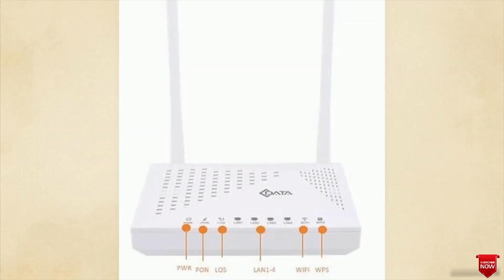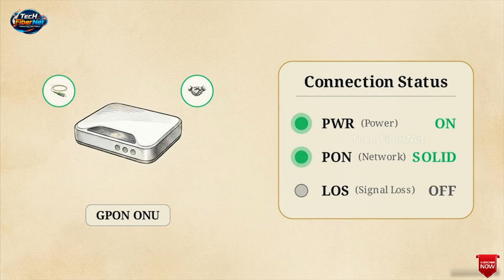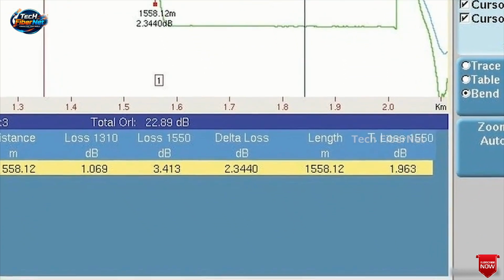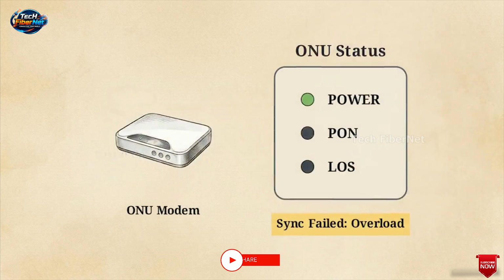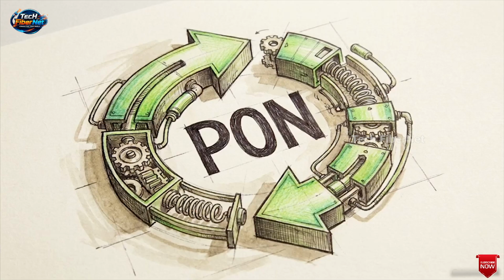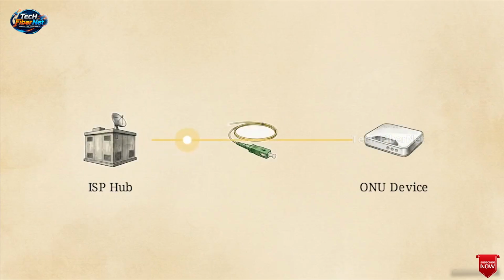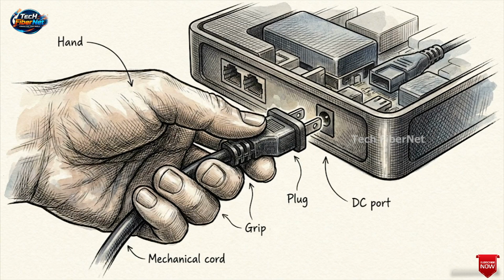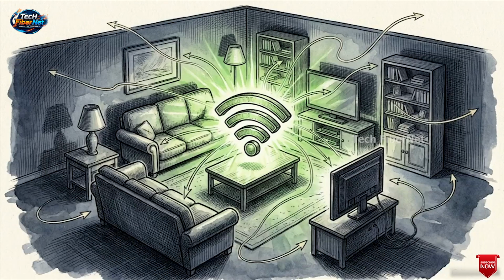ONU Blinking PON Light? 🔴 Fix Fiber Internet Problems Fast! | Tech FiberNet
Why Your Internet is Down:
When your internet stops loading, the secret to fixing it lies in your router's LEDs—specifically the PON and LOS lights. Understanding these indicators is the difference between fixing it yourself and waiting hours for a technician.

In this video, we break down:

🚦 Healthy Status: What your lights should look like when everything is working perfectly.

🛠️ Physical Breaks: How a blinking LOS light points to a physical fiber issue, such as macrobending or furniture pinching the cable.

🔐 Authentication Errors: What it means when your PON light won't stop blinking and how it relates to OLT registration.

⚡ The "Magic" Power Cycle: How to force a brand-new "handshake" with your ISP hub.

Become a Networking Pro:
👍 Like if this helped you get back online!